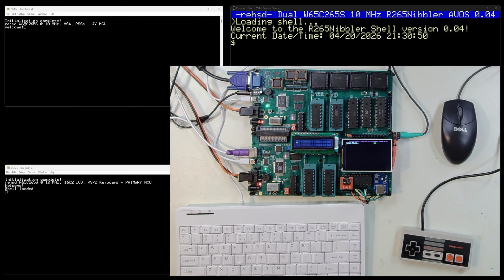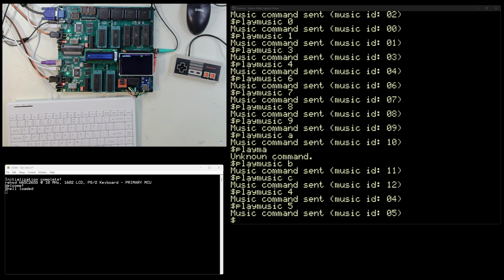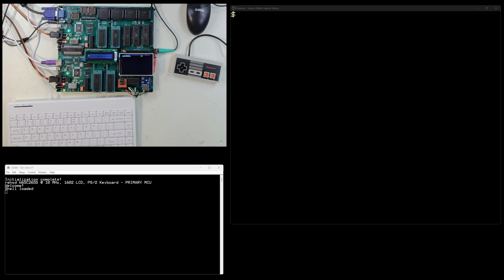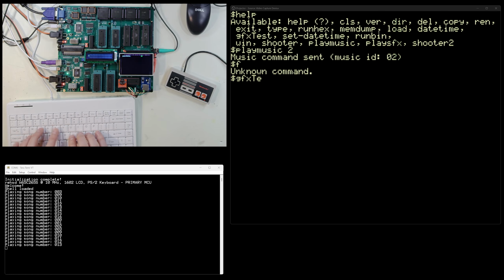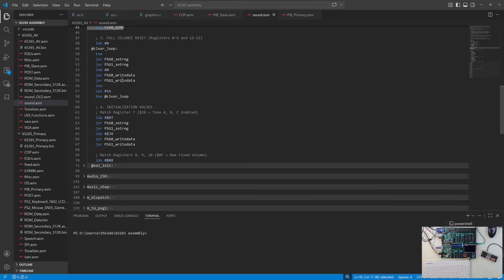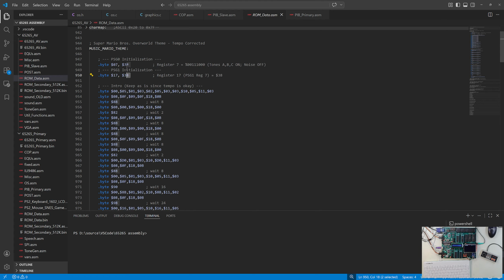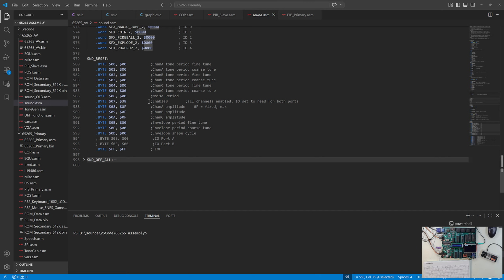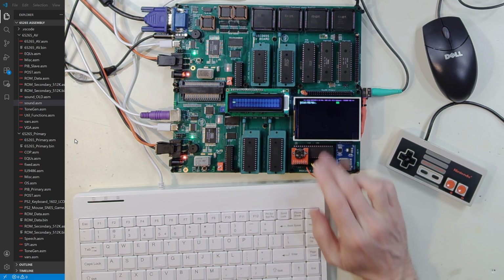W65C265S: Bad Music + Sound Effects + Video (all together on AV board)